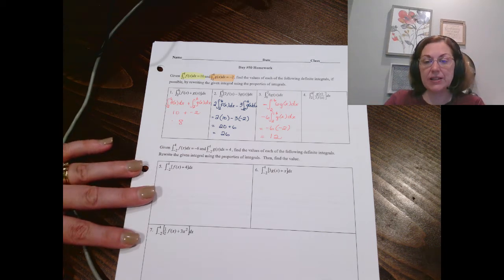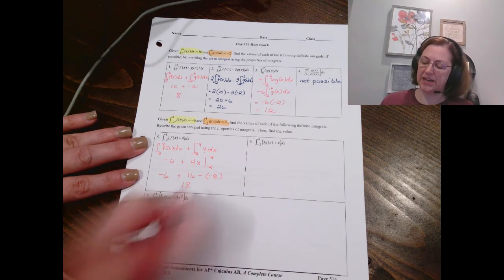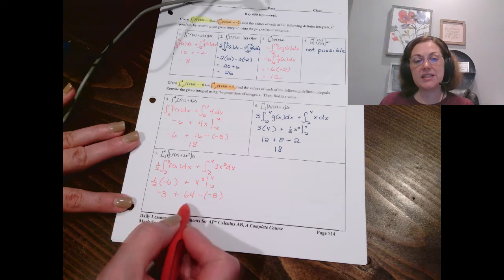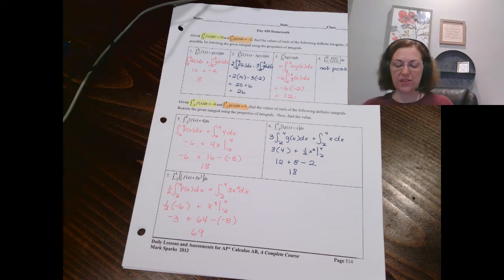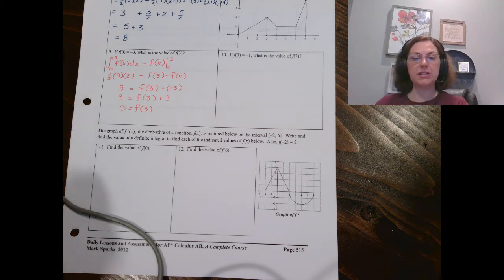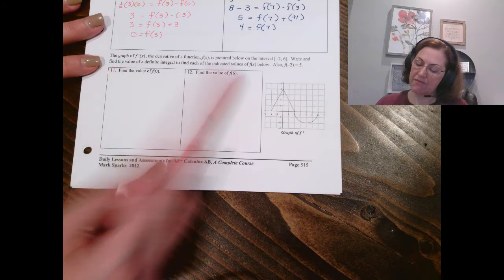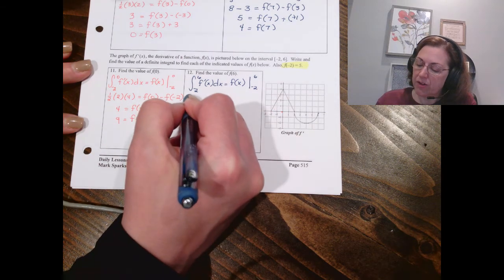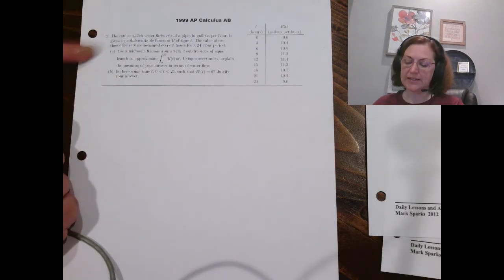AP Calculus AB - Fundamental Theorem Part 1 Practice Problems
In this video, I work practice problems with the Fundamental Theorem Part 1.